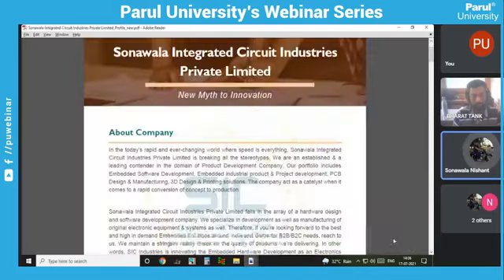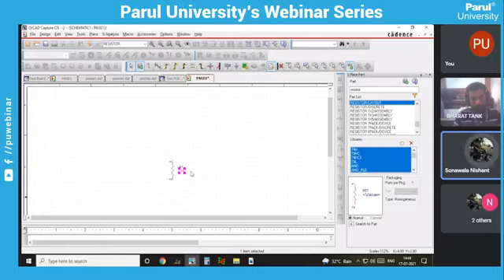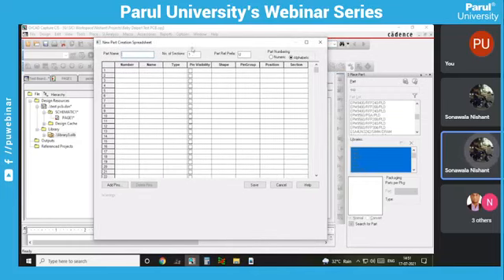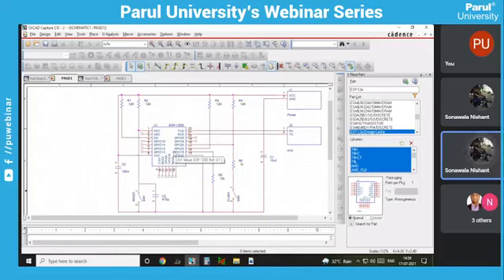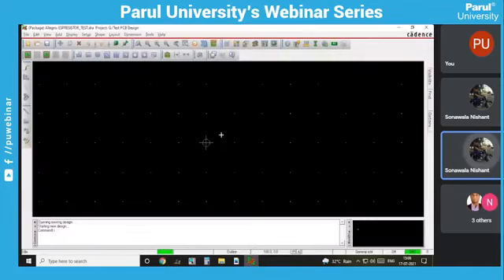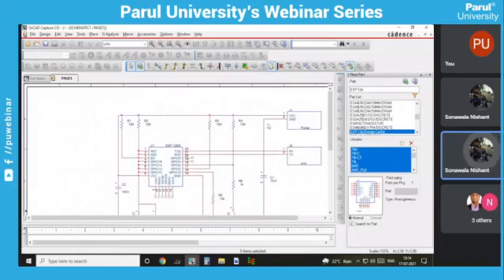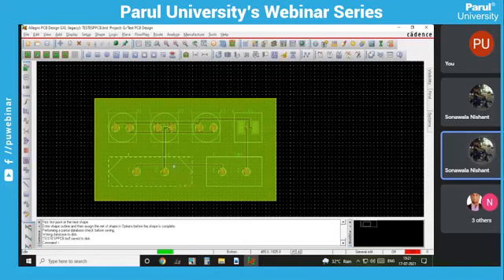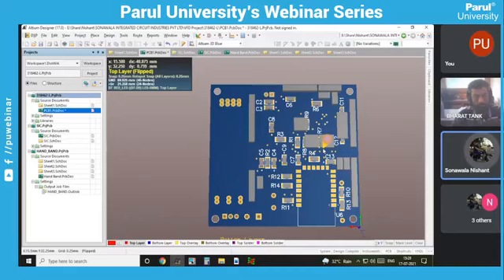170721 Virtual Hardware Board Design using orcad cadence for IoT Application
170721 Virtual Hardware Board Design using orcad cadence for IoT Application